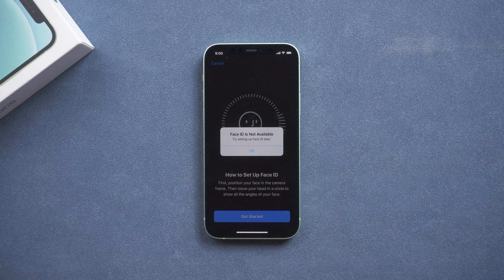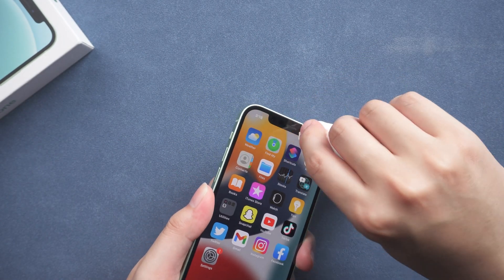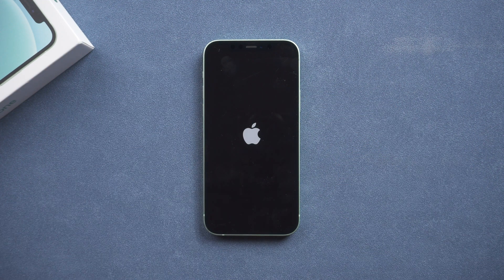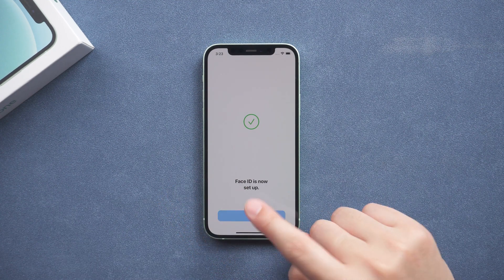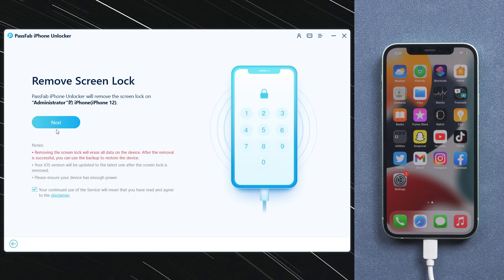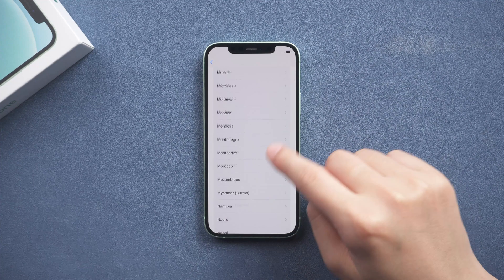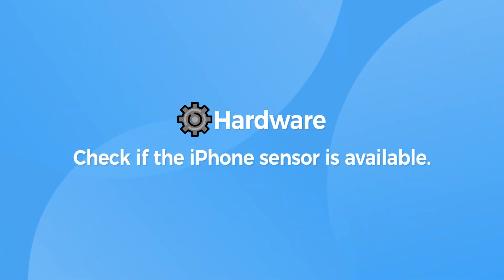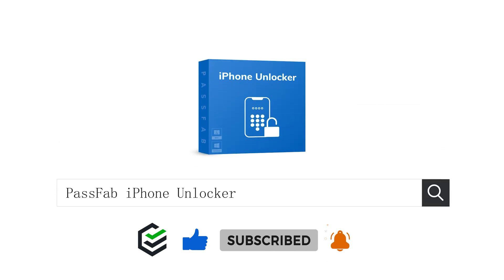[Latest] Face ID Not Available Try Again Later? | How To Fix Face ID Not Working On iPhone 2023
Face ID is not available? Try setting up face id later. How to fix iPhone 12 Face ID not available? How to fix Face id not working on iPhone X? Check this video and try PassFab iPhone Unlocker to Fix iPhone Face ID not available.

⏰Timestamps:
00:00 Intro
00:27 Wipe the iPhone screen and restart
01:48 Reset iPhone with PassFab iPhone Unlocker
03:18 Check if the iPhone sensor is available

📃Related Article:
How to Fix Unable to Activate Face ID on this iPhone

📖Related Guide:
How to Use PassFab iPhone Unlocker

Your account has been disabled in the App Store and iTunes | iOS 15 [2022]

⚠IMPORTANT NOTICE:
2. PassFab iPhone Unlocker will erase all content and settings from the device just like iTunes.
3. You can restore your device from a backup after the unlocking if you have backups stored in iCloud or your computer.
4. PassFab iPhone Unlocker is unable to obtain access to credentials, compromise personal data or cause serious harm to others. Do not try to violate YouTube community guidelines.

Social Media